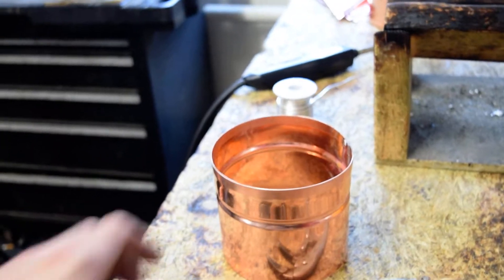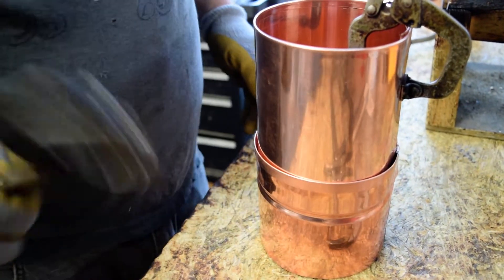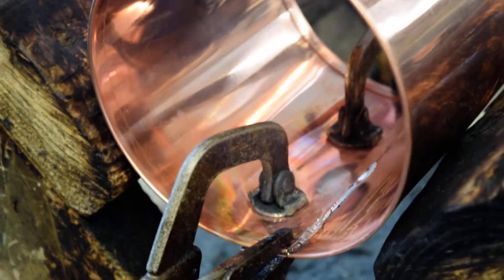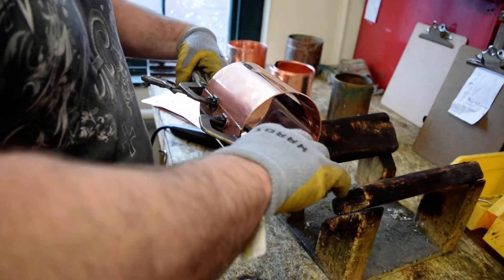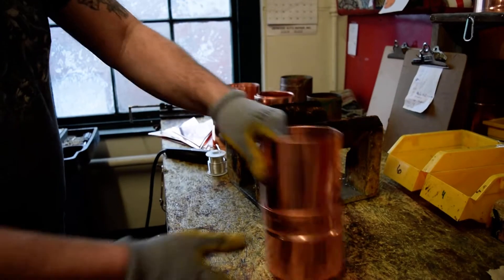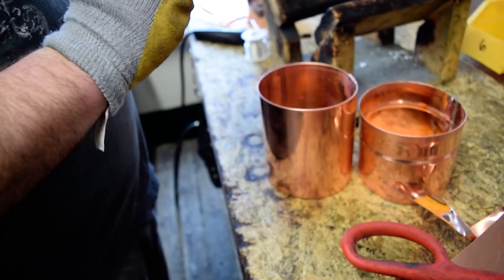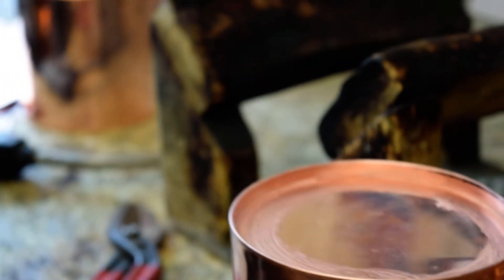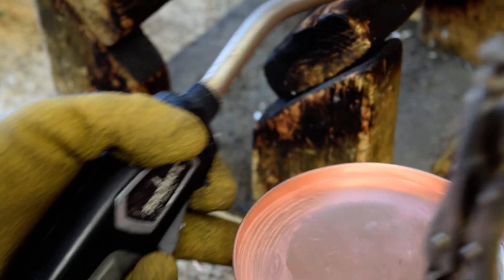How to Build a Moonshine Kit Cap Kit - The Hardest Part of Building a Copper Moonshine Still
Step-by-step guide from MoonshineKits.com showing how to build a complete Copper Moonshine Still Cap Kit from start to finish. Learn proper layout, soldering technique, vapor-cone alignment, thermometer installation, and safe sealing methods used in every professional home distilling setup.

You’ll see how each copper component fits together to form a tight vapor seal, how to prep your thumper or worm connections, and how to pressure-test your finished cap kit before running.
Built with heavy-gauge American copper, each part is precision-cut for long-term durability.

This tutorial is ideal for anyone learning DIY distilling, whiskey making, or upgrading an existing moonshine still.